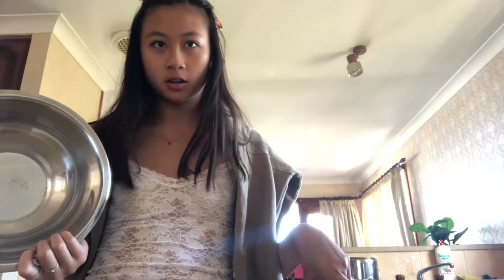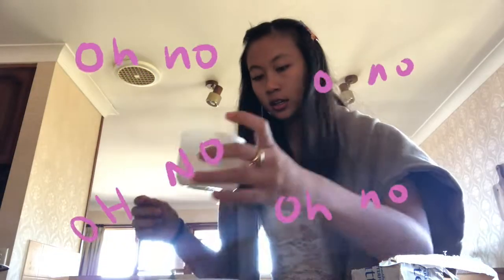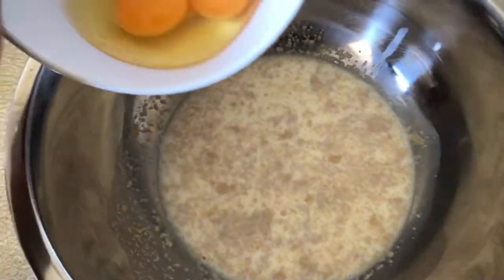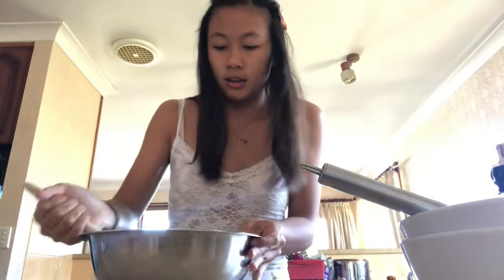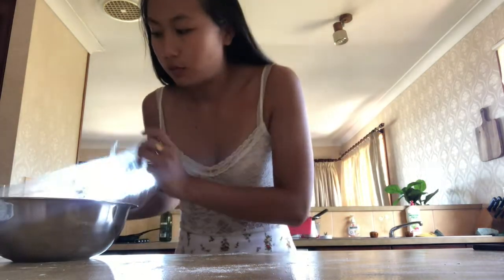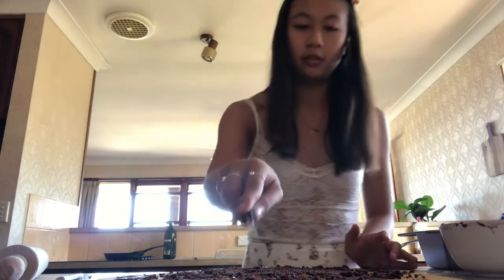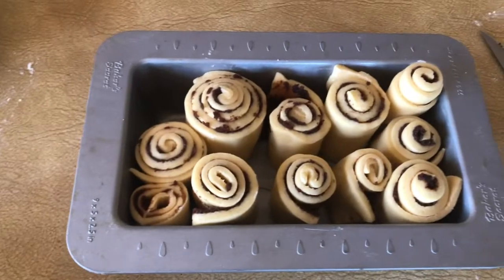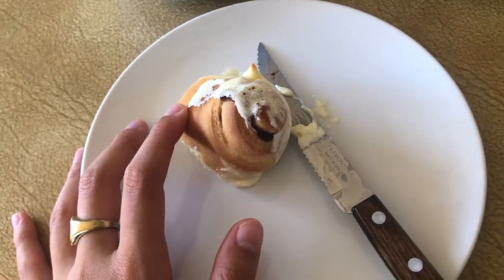Making cinnamon scrolls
Hello!
Just a video of me making and kind of failing at making scrolls